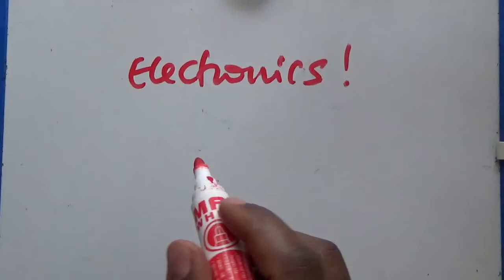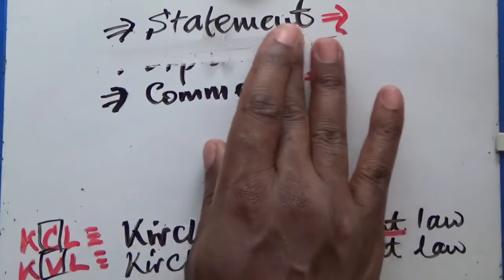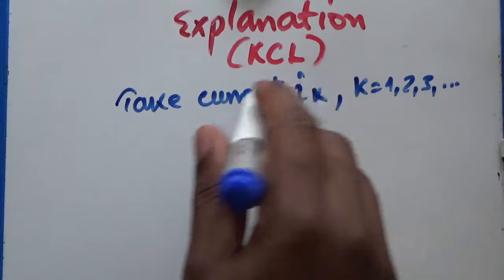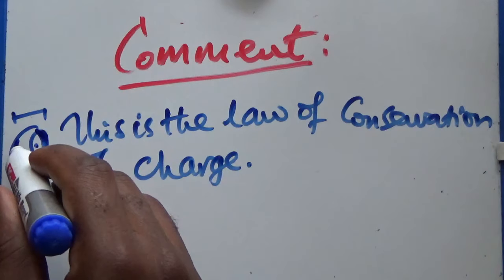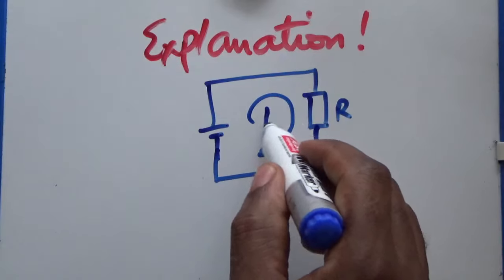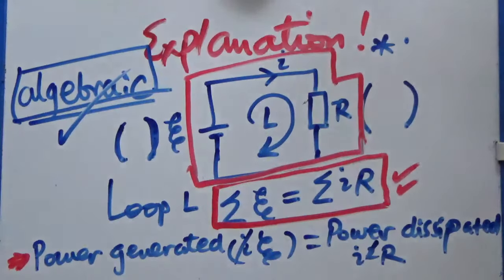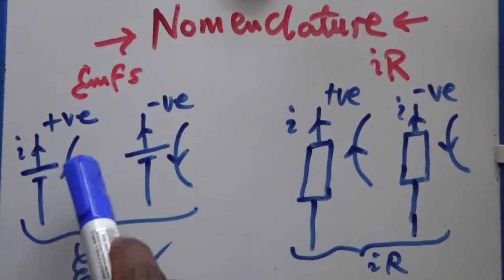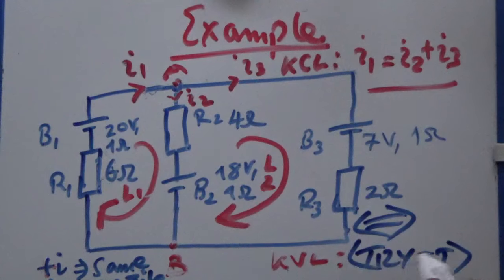Electronics Simplified - Kirchhoffs laws and their Application